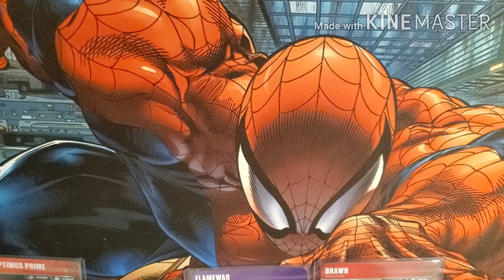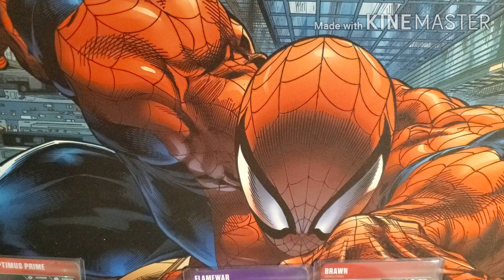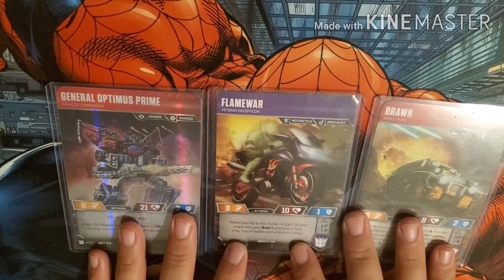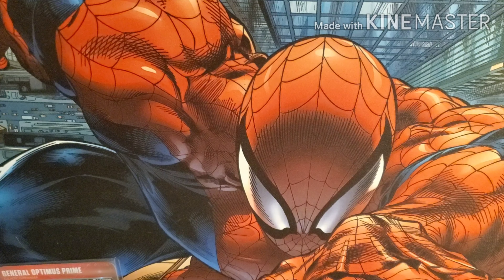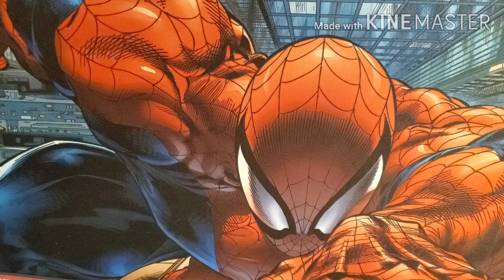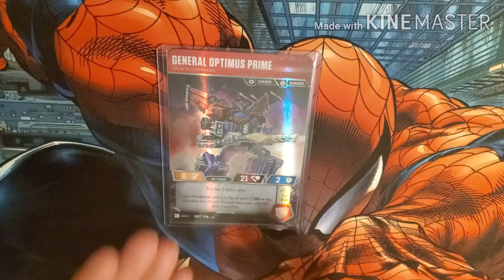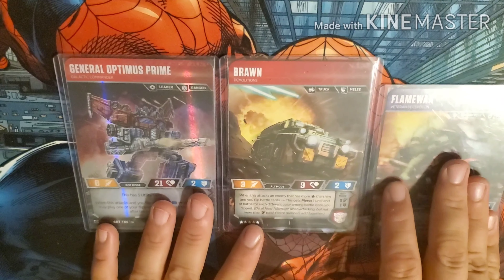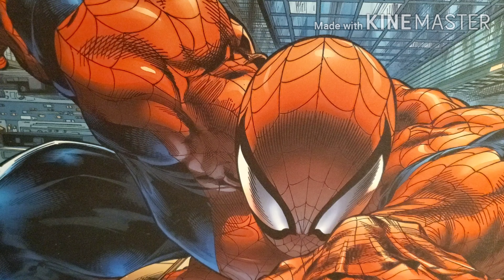LET'S PLAY... selecting Character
how to choose your characters